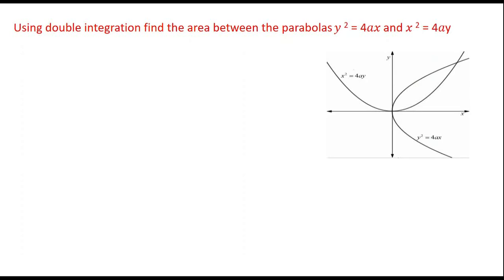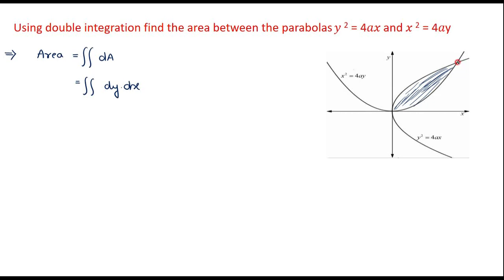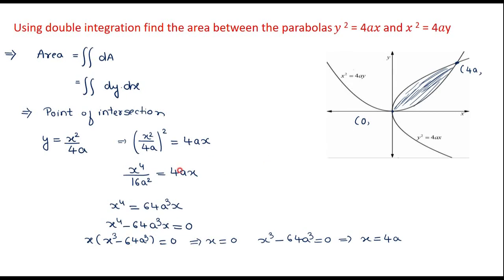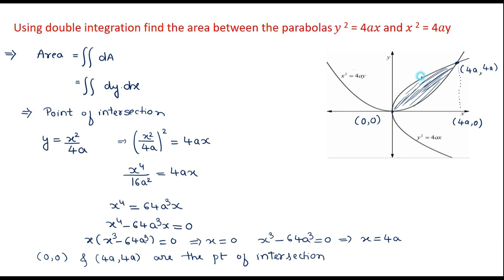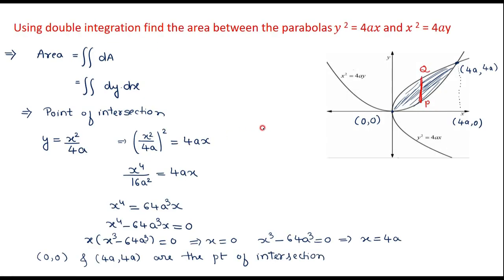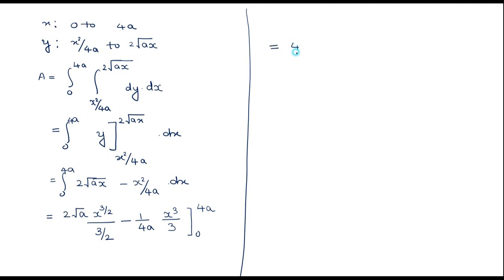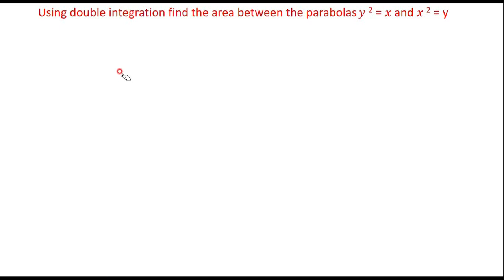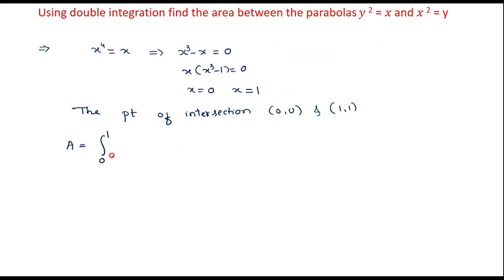21MAT21: VTU Model QP Solution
2B of Model QP-1